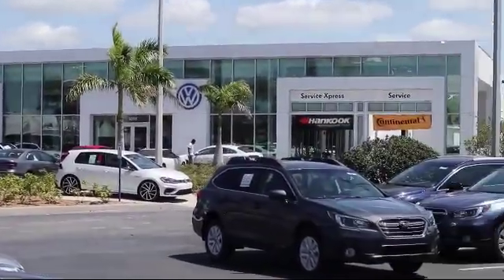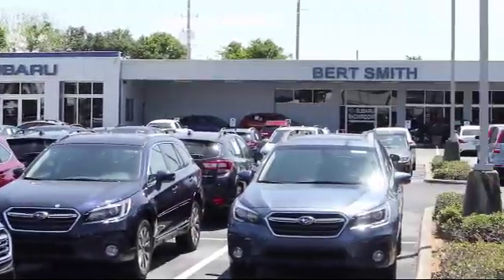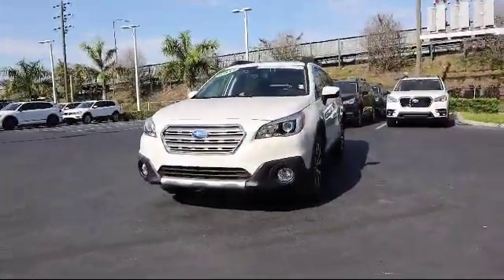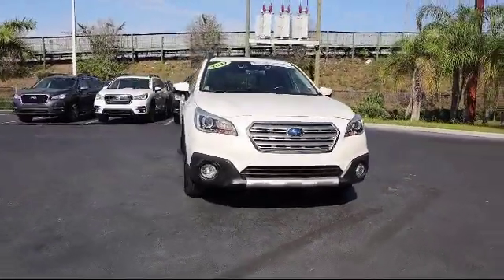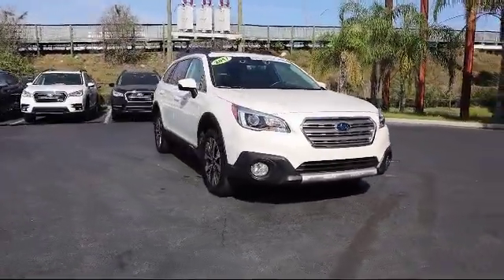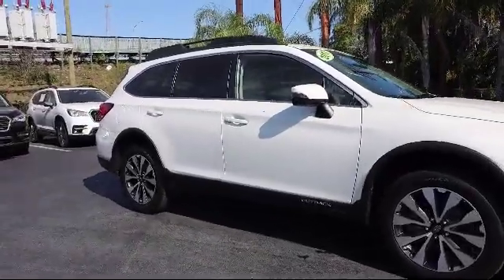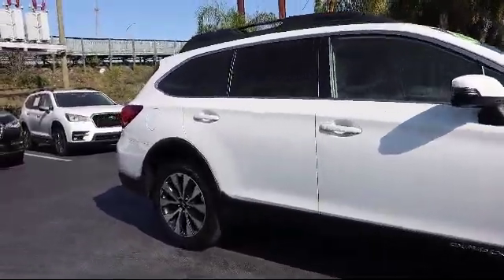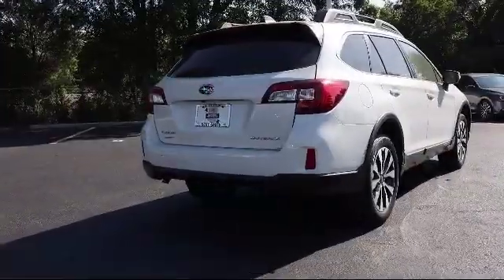2017 Subaru OUTBACK Limited St. Petersburg Tampa Clearwater Bradenton Palm Harbor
2017 Subaru OUTBACK Limited Stock Number: 87454 Vin:4S4BSANC0H3328116.